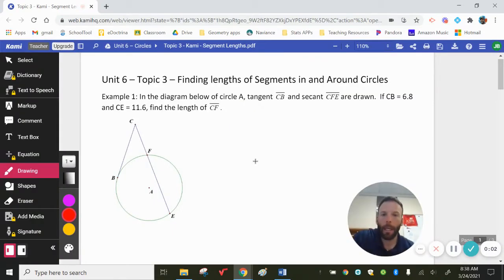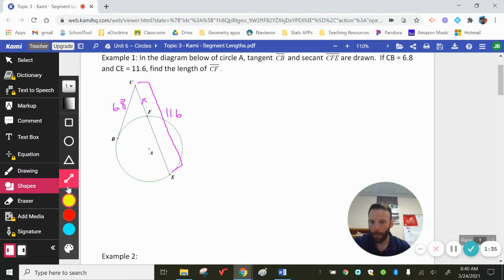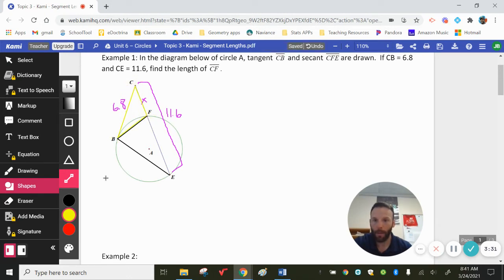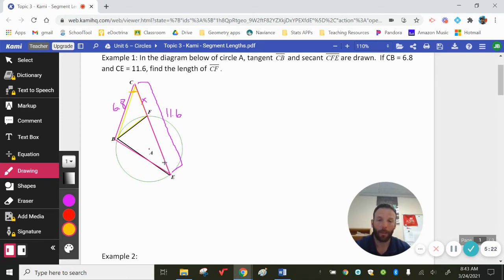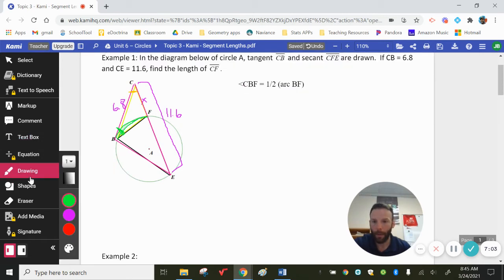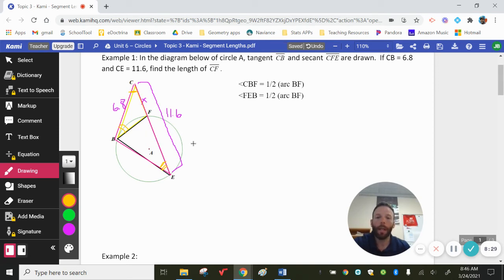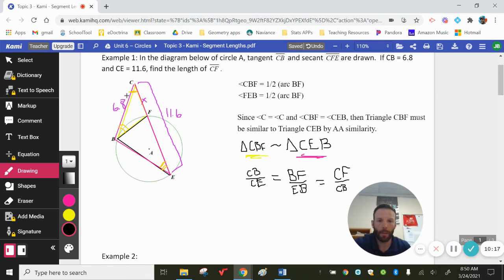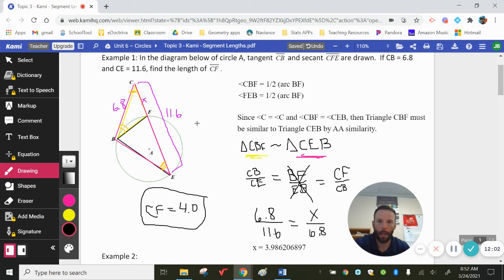Geo U6T3V1 - Segment Lengths in Circles: Tangent/Secant